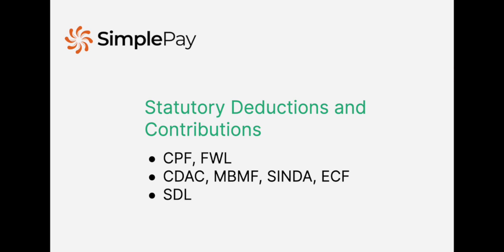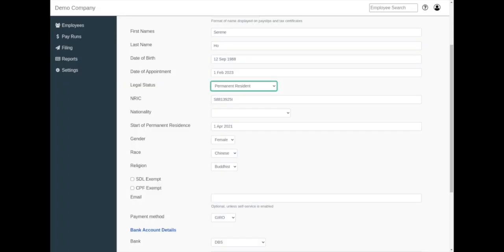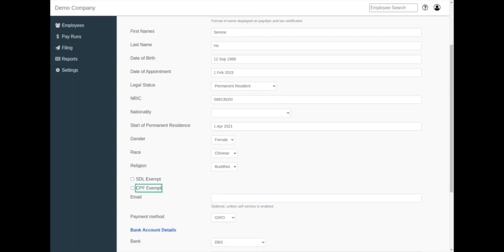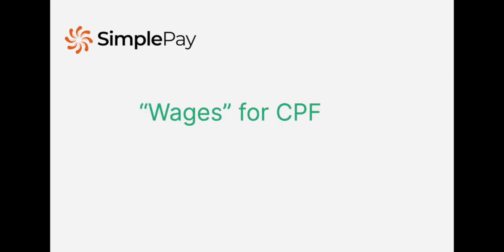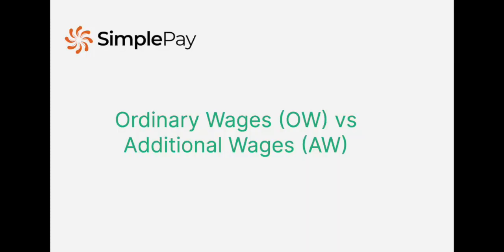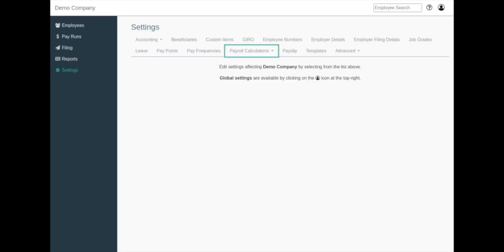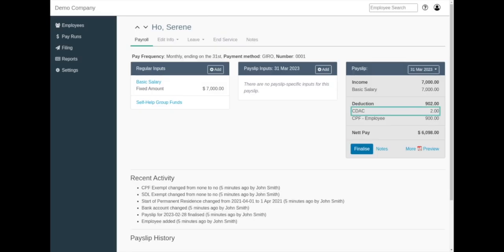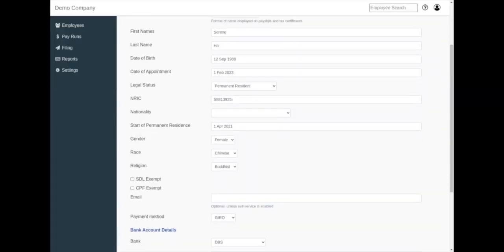Module 5 - Statutory Deductions and Contributions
See how easy SimplePay makes it to stay compliant! All you have to do is enter an employee’s basic info, and the system automatically calculates statutory deductions and contributions, before adding them to payslips.